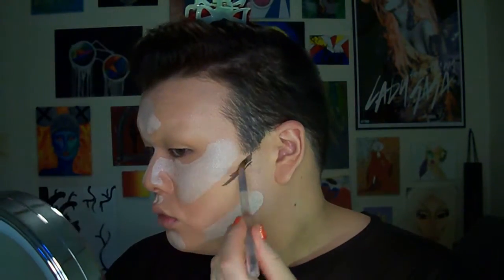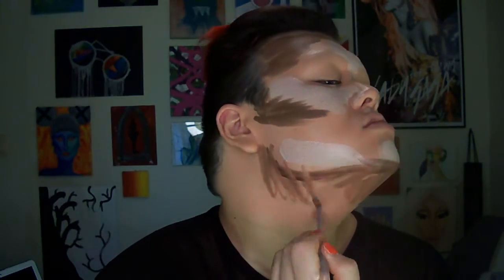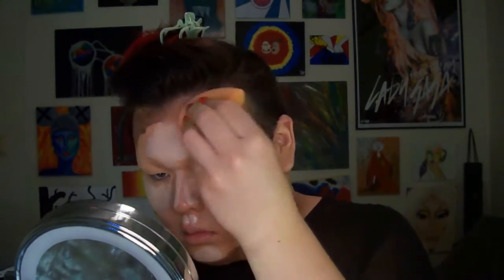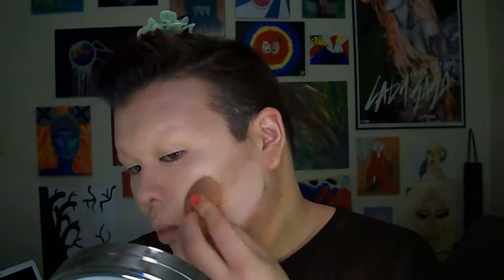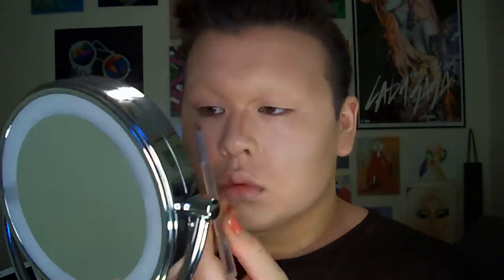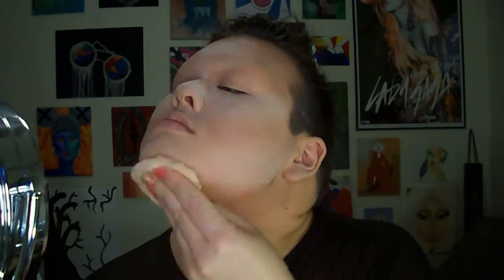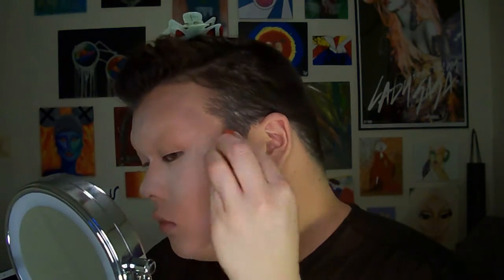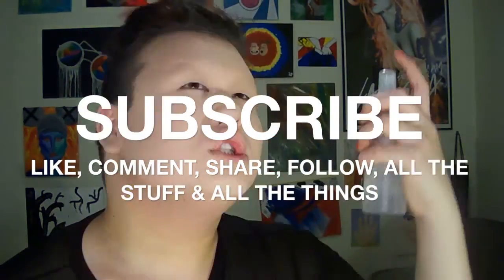Foundation Routine for Lewks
In this video I show you how I usually smear on the base of my face when I'm attempting to serve a look.

So this is my heavy/drag/look foundation routine. This isn't necessarily how you should do it, this is just what works for me and how I generally start painting my face for looks. I figured I'd make a separate video that was maybe a lil bit more in depth so I don't have to include it in just about every video. Maybe this means slightly shorter videos from now on... lol probably not.
k bye